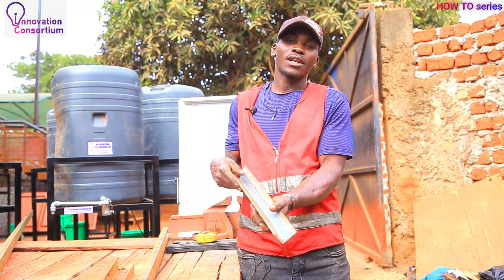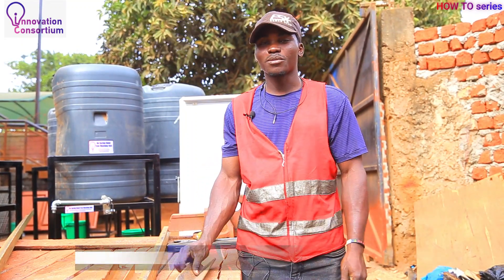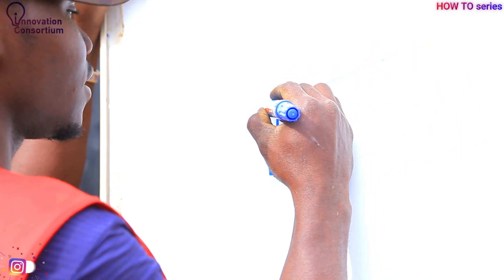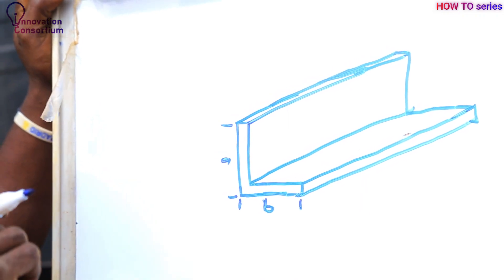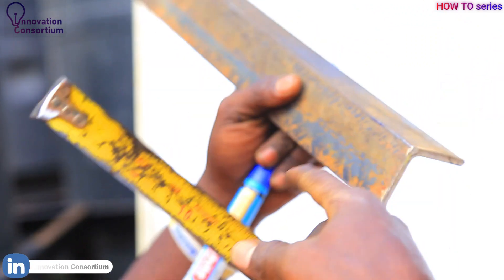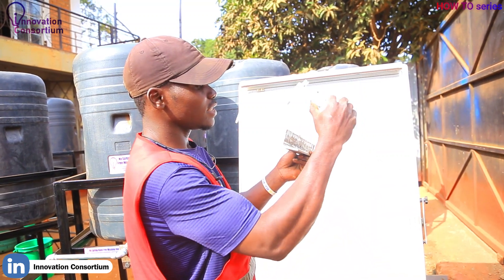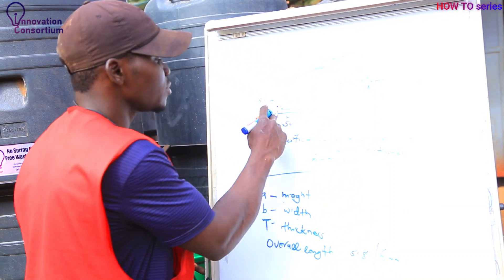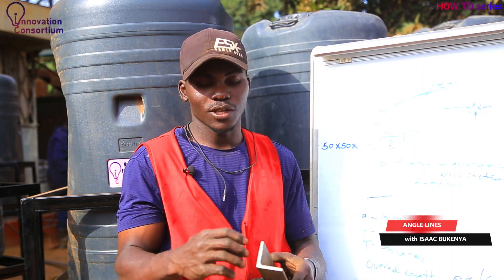ANGLE LINES: HOW TO series: EPISODE 21: What are angle lines and where and how are they used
Steel Angle is essentially 'steel shape' with low carbon that is hot rolled. It is the most popular among all steel shapes. It is angled at 90° which makes it a strong and sturdy product that is used for various applications. Steel Angles have a bar shape.
And this episode explains Steel angle lines in detail